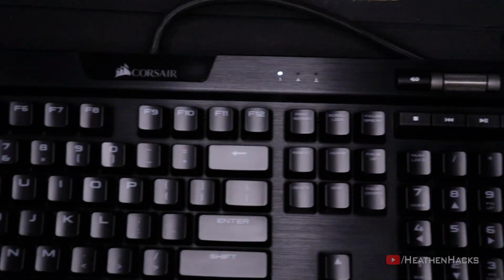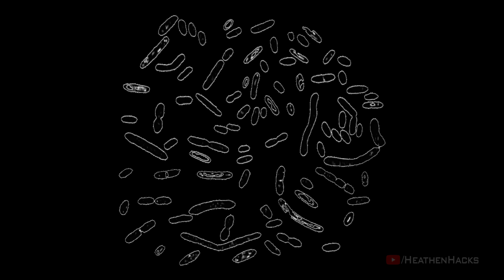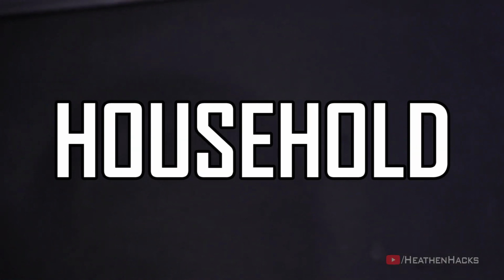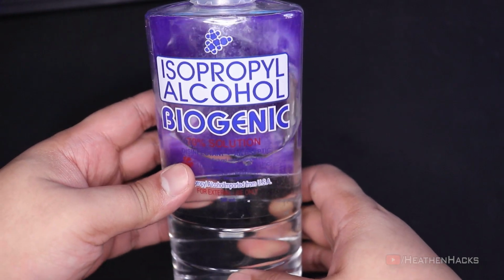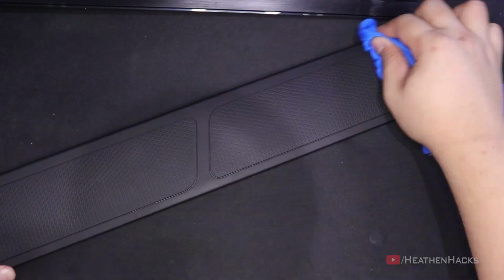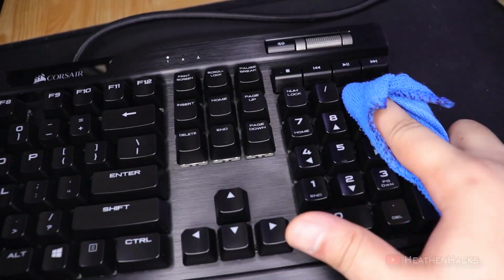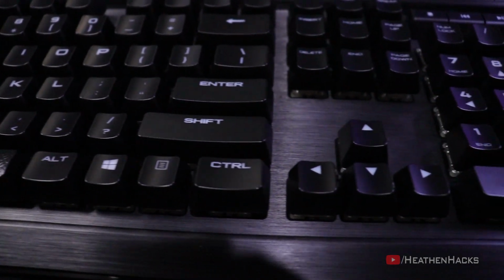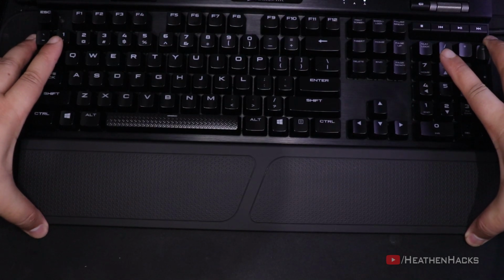Effortless Mechanical Keyboard Cleaning [How-To]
Just a quick video on how I usually clean my MechanicalKeyboard.

Music Sources:

Check out where I get my sweet BGM.

It will help me reduce my incoming invoices if you signup!